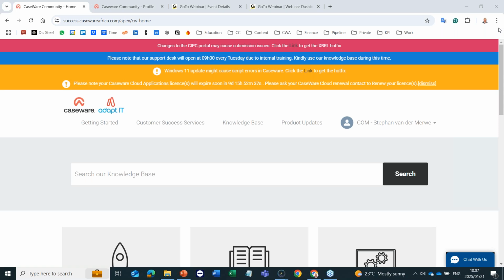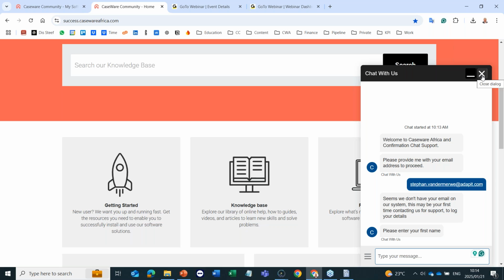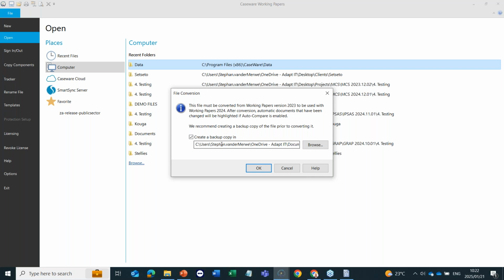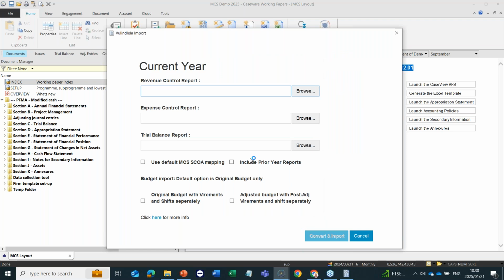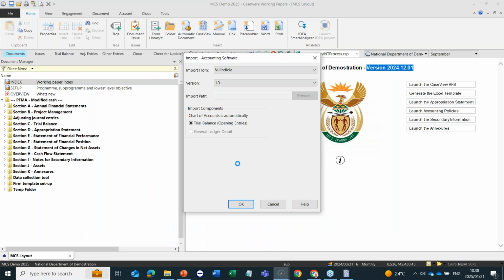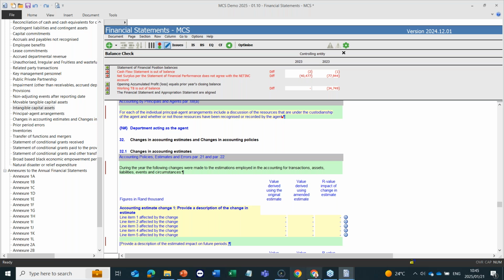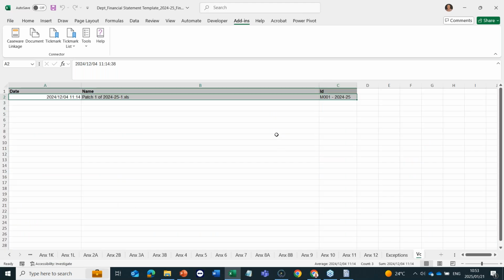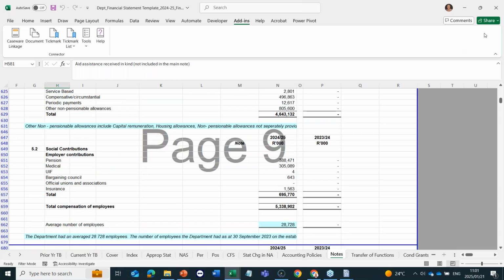What's New in MCS Financial Statements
We'll be covering the latest update to the MCS Financial Statements, which incorporates the new MCS presentation and disclosure requirements from the 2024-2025 MCS Standards. This update is now available for your MCS Caseware file.

A key highlight of this release is the inclusion of the updated National Treasury Excel AFS for 2024-25, which has been refreshed with Patch 1 of 2024-25.

Additionally, this update coincides with the full market release of Caseware Working Papers (Version 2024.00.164) and Connector (Version 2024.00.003), ensuring you have access to the latest tools and features.

Let’s dive into what these updates mean for your workflows and how they can improve your financial statement preparation.